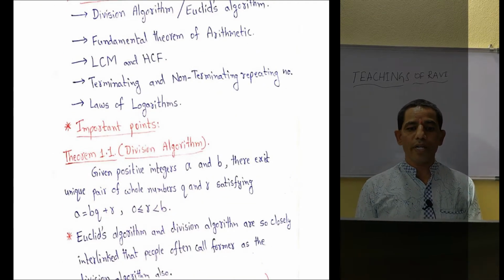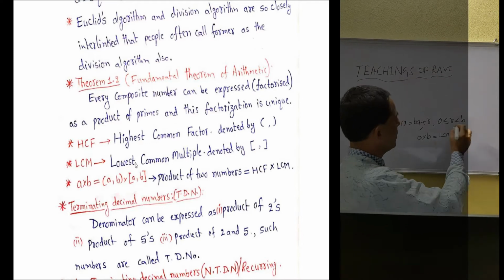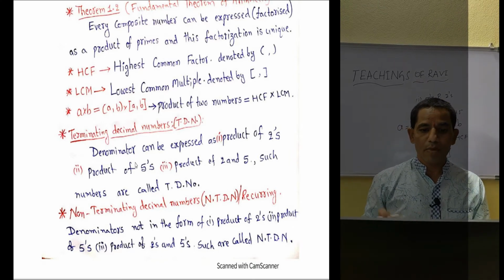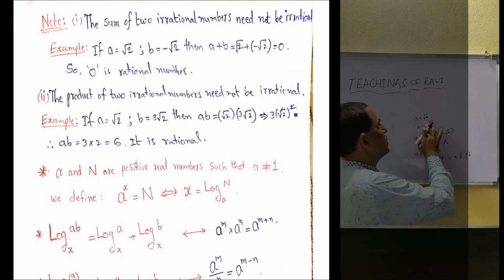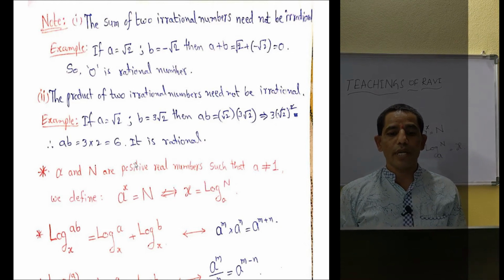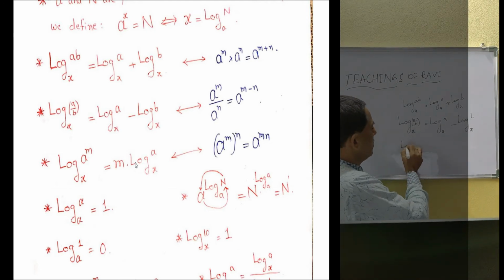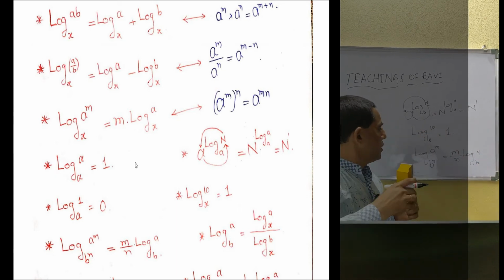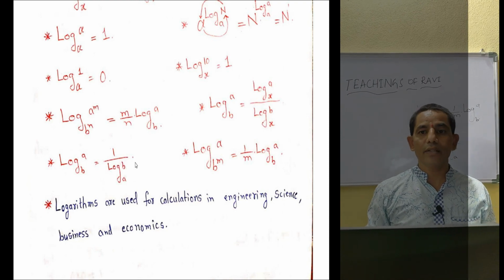REAL NUMBERS PART-1 OVERVIEW || TEACHINGS OF RAVI ||KARI RAVI.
HI EVERYONE THIS IS KARI RAVI.
TODAY I HAVE EXPLAINED ABOUT THE REAL NUMBERS.
IT IS JUST PART-1.
IN THIS WE HAVE EXPLAINED ABOUT THE OVERVIEW OF CHAPTER.

PLEASE WATCH IT CARE FULLY. IT IS VERY IMP.

WE THANK YOU FOR JOINING IN OUR TEAM..

BECAUSE OF AND FOR YOU WE ARE DOING MANY THINGS.

SO PLEASE VISIT IT.

FOR ANY QUESTIONS ASK US ON :-